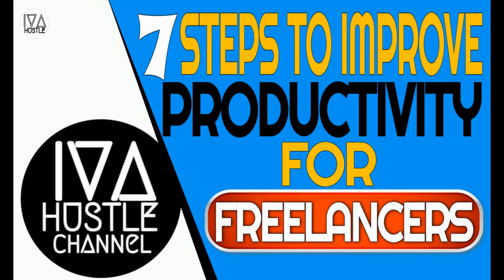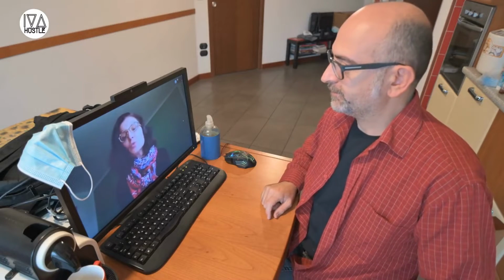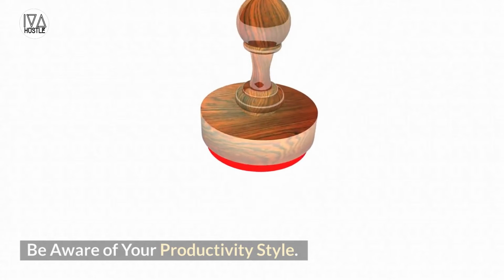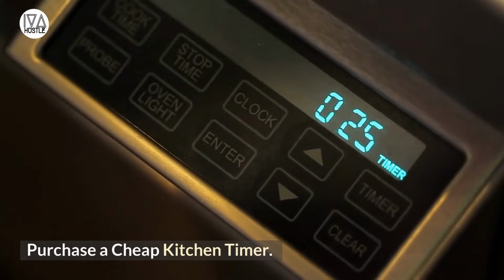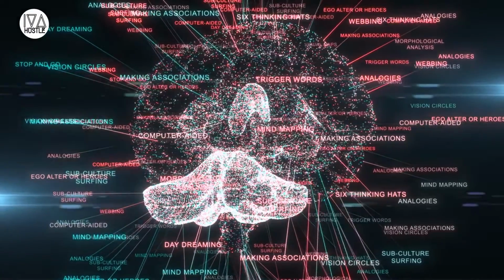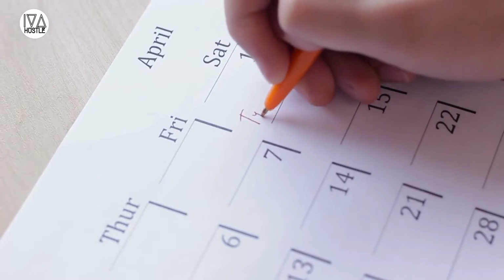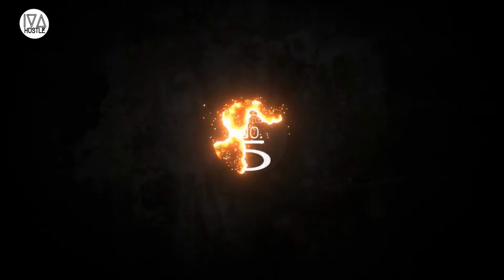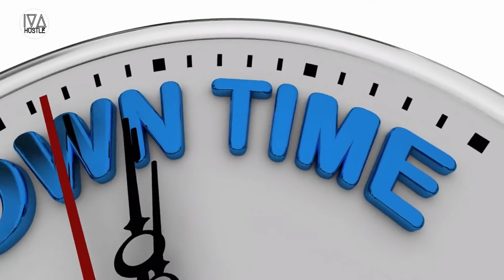IVA Hustle -7 Steps to Improve Productivity for Freelancers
It takes more than merely executing duties for the sake of it to be productive in business. To enhance your work's efficacy, it's important to take the right steps at the right moments. Believe it or not, sometimes efficiency means doing nothing at all. a pause for rest. the procedure for charging a battery. Making mental preparations for the upcoming action

The most important thing to remember is that everyone has distinct needs when it comes to enhancing efficiency for optimum productivity.

If your goal is to do more in a shorter amount of time, make the following seven tasks the focal point of your work week.